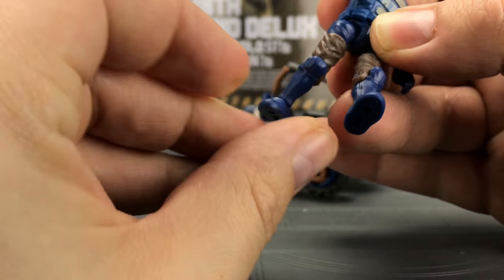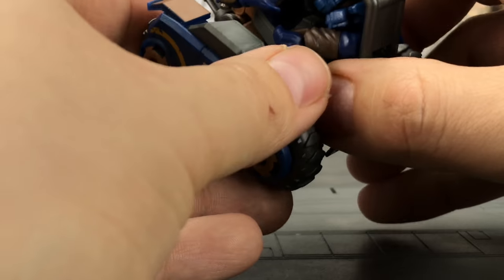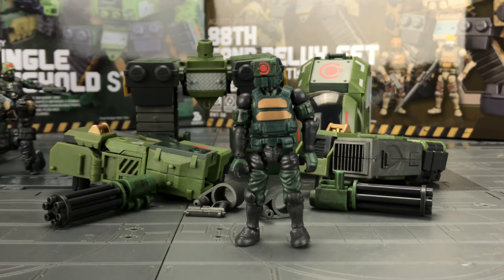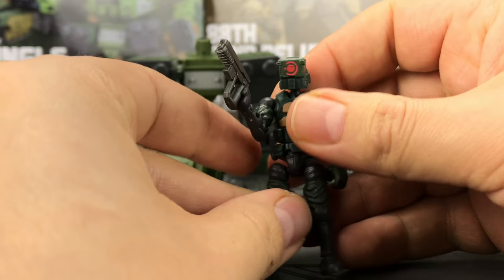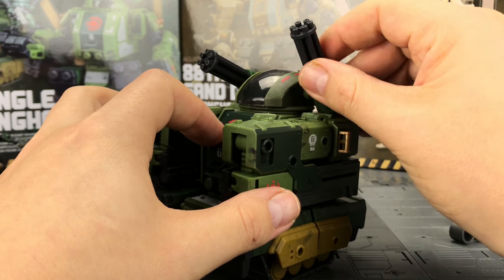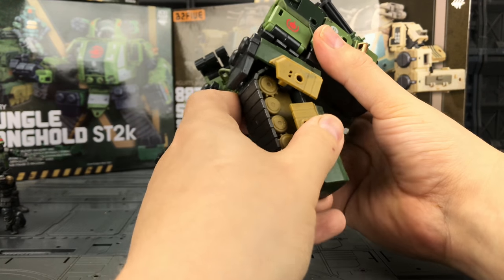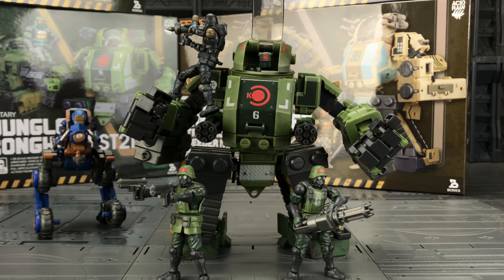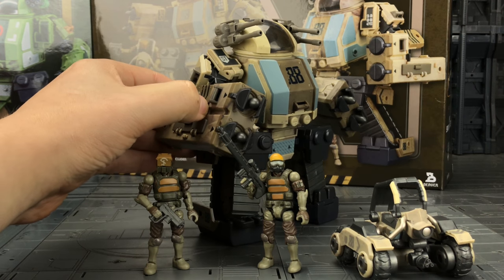Acid Rain Beaver 1:28 B2Five BW1 01-04 Agurts Military Wave 1 Review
In this video, I am lucky enough to take a look at the complete wave 1 line up from B2Five.
B2Five work on a 1:28 scale and wave 1 consists of
K6 Jungle soldier set
K6 Jungle Stronghold ST2k set
R711 Speeder MK1r set
Sand Deluxe set (Stronghold ST1s, Speeder MK1s)